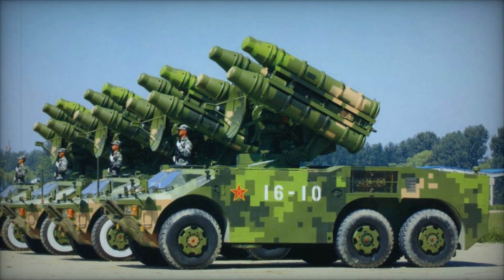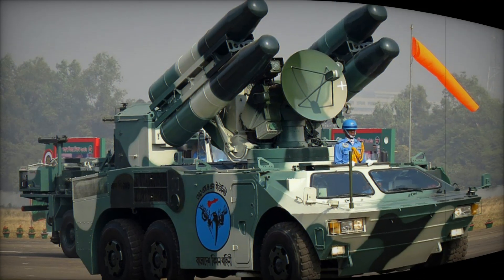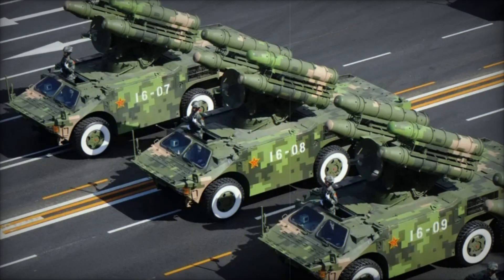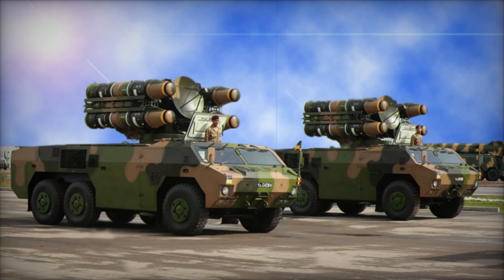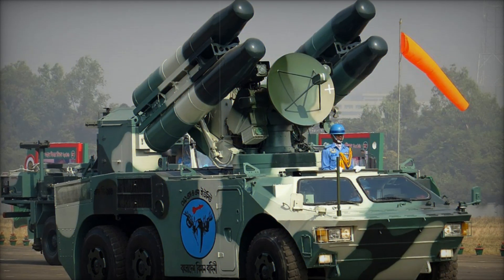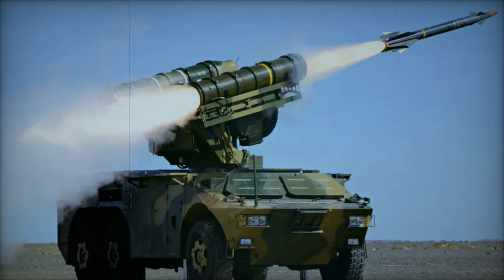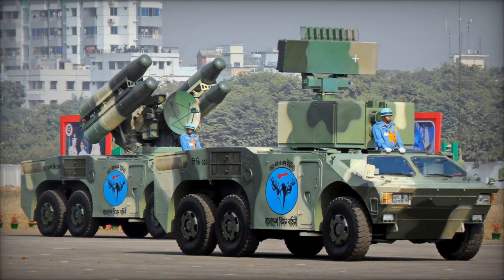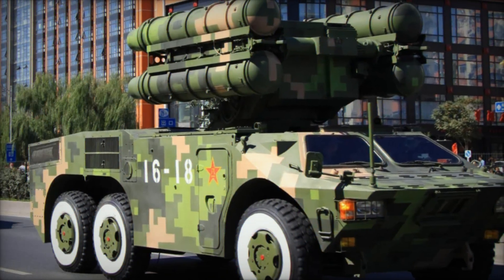The HQ 7 China's Adaptation of French Anti Aircraft Technology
The HQ-7 is a self-propelled anti-aircraft missile system used by the People's Liberation Army Ground Force of China. Based on the French "Crotale" system, this mobile air defense solution has been reengineered to meet China's military needs. With its 6x6 wheeled chassis, the HQ-7 is designed to defend against low-altitude, short-range threats like helicopters and missiles. The system features a powerful missile launcher and integrated radar for quick target engagement. Over time, the HQ-7 has been upgraded to the HQ-7B and exported worldwide to countries like Pakistan, Iran, and Algeria. Watch this video to learn about its design, history, and global impact in modern air defense systems.